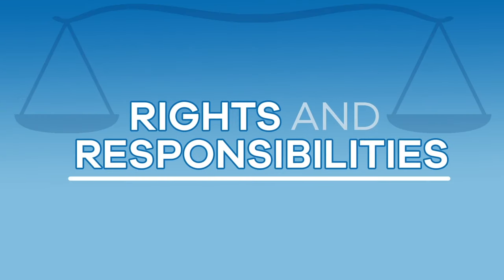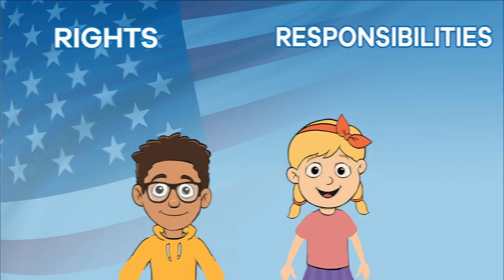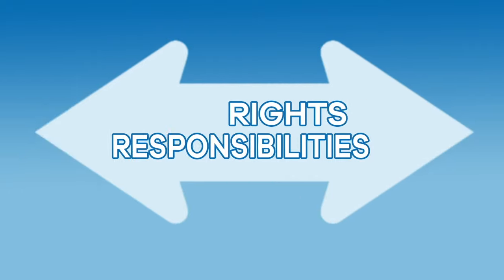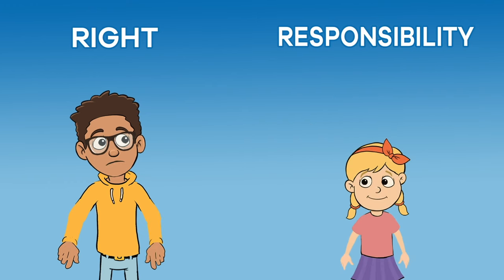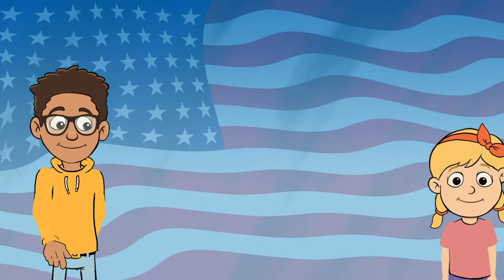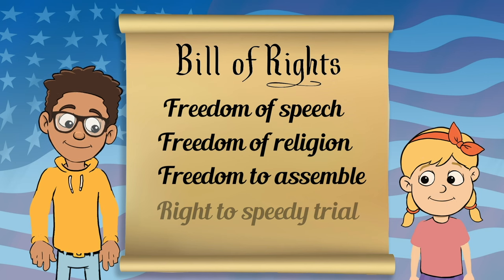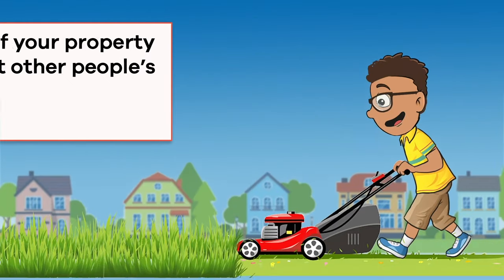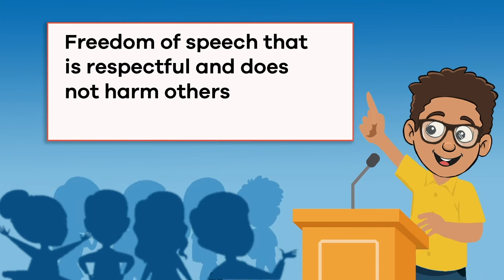Rights and Responsibilities for Kids | What is the difference?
Do you know the difference between a right and responsibility? In this video, you and your kids will learn that, while they may seem similar, rights and responsibilities are actually pretty different. There are many rights and responsibilities, and some of them differ among various communities.

A right is something every human being deserves, no matter who they are or where they live. For example, everyone deserves food and water, clothing, and more. Responsibilities come with rights. These are things that a person must do or think about that may have an effect on other people. The two concepts do connect.

You have the right to go to school. But it is your responsibility to get out of bed and actually attend. You have the right to healthy food, but it is your responsibility to be home for dinner when it's time to eat. Not everyone has the exact same rights and responsibilities, however. You may have the right to stay up late some nights. But there may be a rule where you have to be responsible for doing chores and homework every day or else you can't stay up.

We hope you and your student(s) enjoyed learning about these two concepts! If you want even more information, head over to our website and download one of our many free lesson plans, full of activities, worksheets, and more!

What you will learn in Rights and Responsibilities for Kids:
0:00 Introduction to a right and a responsibility
0:29 What is a right? What is a responsibility?
1:32 How rights and responsibilities differ depending on location
2:32 Labeling rights vs. responsibilities
3:44 With great power comes great responsibility
4:06 Things that can happen when someone is irresponsible